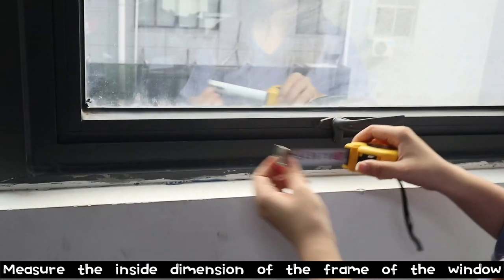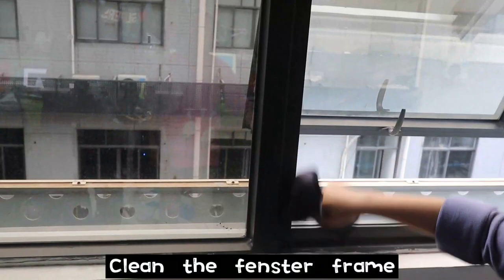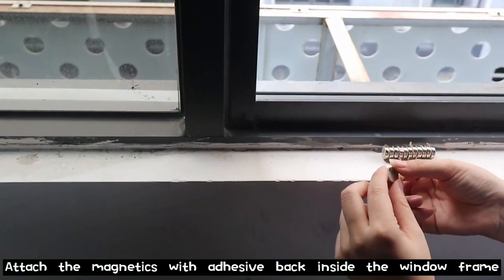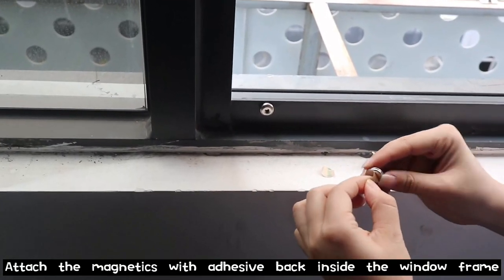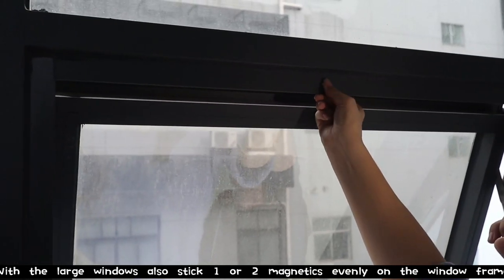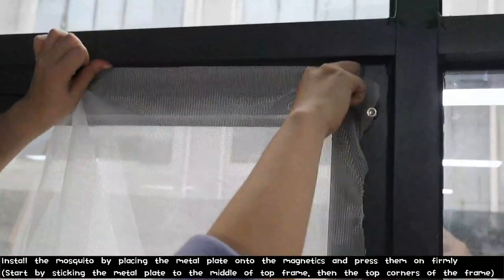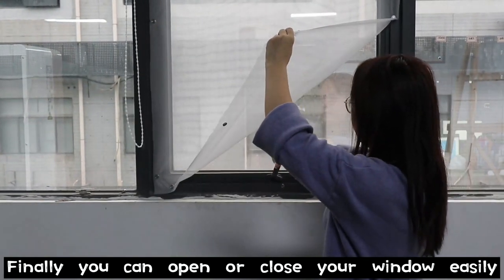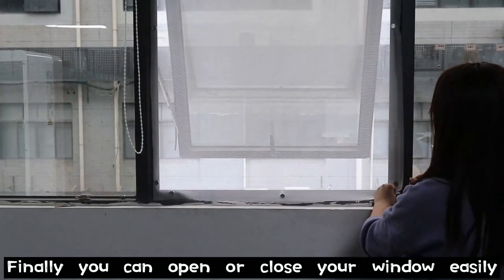BKSAI Magnetic Window Screen Instructions Details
Instructions for BKSAI Magnetic Window Screen